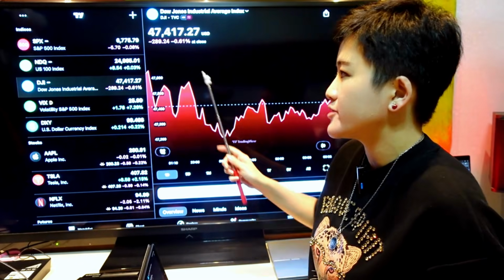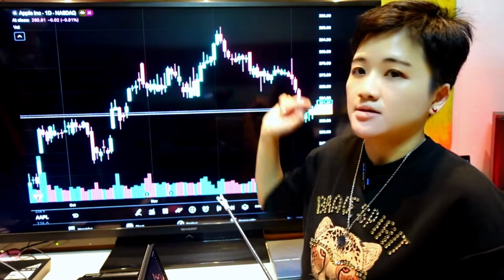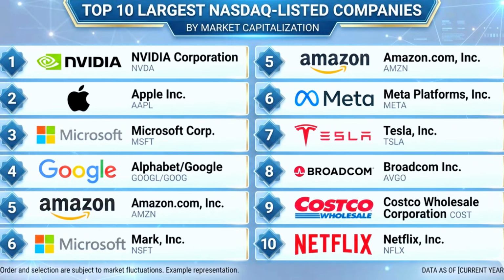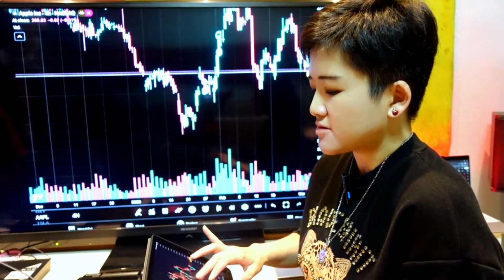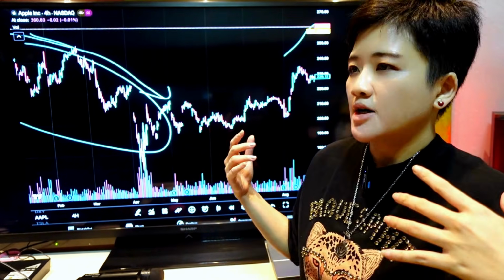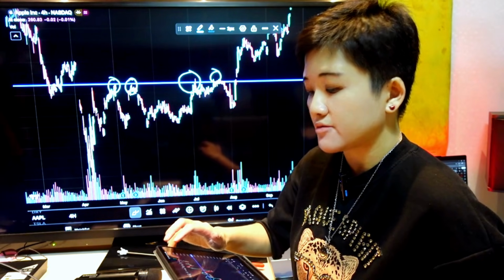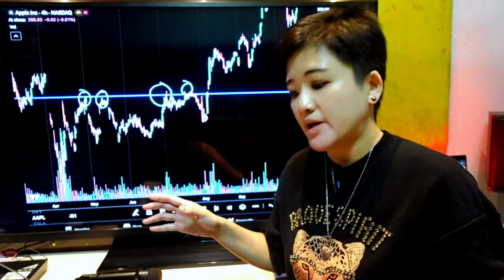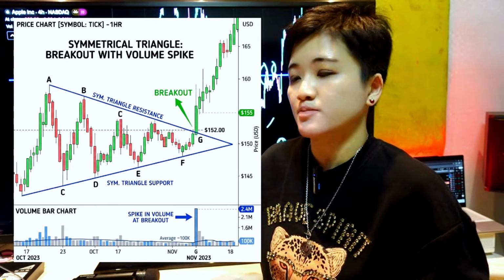How To Read Stock Charts On Tradingview (Candlesticks, Volume , Trend)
How to read stock charts like a pro? Whether you're a beginner trader or investor, today i will share with you the basics of trading charts using tradingview. If you want to master stock charts, first thing you'll need is to master candlestick and trend reading. I'll share with you the other basics components of the stock chart that you need to take note of too.

Investing and trading is a high risk activity and should be approached with caution. I am not an attorney, accountant or financial advisor, nor am I holding myself out to be, and the information contained on this Website is for entertainment purposes only and is not a substitute for financial advice from a professional who is aware of the facts and circumstances of your individual situation.

Singapore youtuber profile:
Karen Foo is Singapore trader, investor, financial trainer, author, motivational speaker and international speaker.

Karen Foo is an actively sough after investing and trading mentor who spoke at various financial and trading conferences all around Asia. She is also a TEDx speaker.

She shares powerful insights into forex trading, stock market investing, and trading strategies to help traders and investors grow with confidence. On this channel, viewers will find tutorials on technical analysis, including candlestick patterns, chart patterns, and price action trading, along with practical trading tips and strategies for navigating the markets.

Her videos cover everything from day trading and swing trading to long-term investing in stocks, making complex concepts simple and easy to apply. She aims to provide traders with the tools they need to understand market trends, manage risk, and develop consistency.

Whether you want to learn forex strategies, stock market investing basics, or advanced chart analysis, this channel is your guide to mastering the markets.

Her wide range of experience has also led her to co-author a book, “Turning Ideas into Profit” . Karen is also a contributing author of an investment book titled “Your Cash Moves”, where all the proceeds are donated to the Singapore Children’s Cancer Foundation.

Forex trading book
Trading Journal